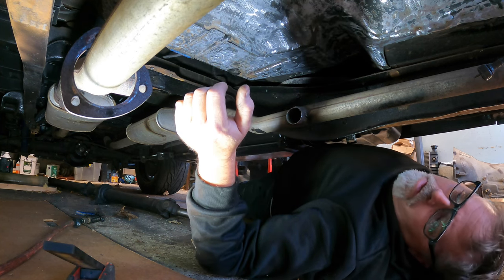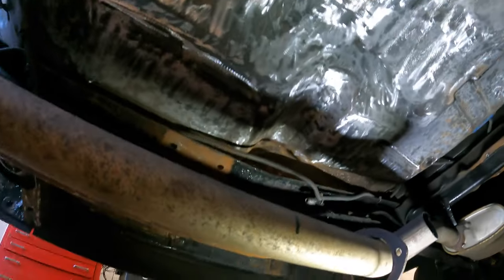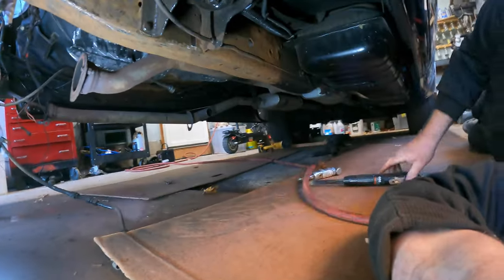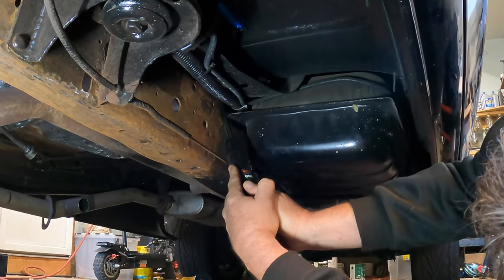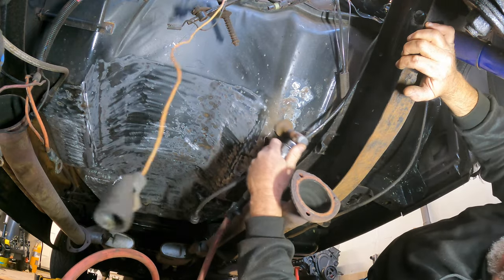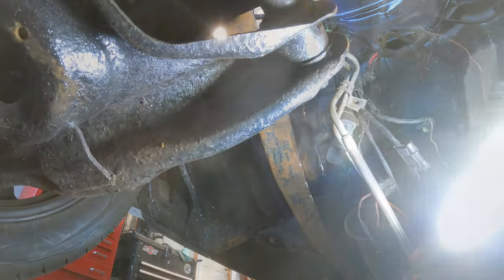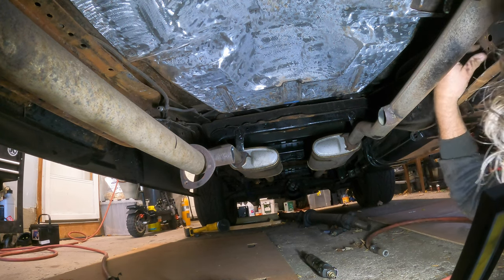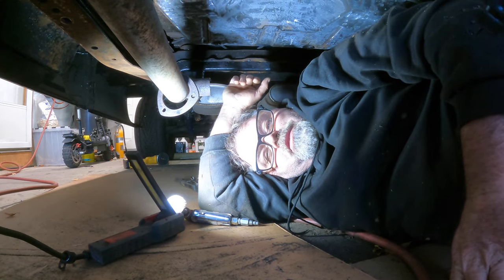I NEED TO STOP GOING DEEPER AND DEEPER 4K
Im turning the engine swap into a bigger job then it needs to be . leave you comment down here and tell me if you think I should just keep going

BillSiff (GoGlass)
1289 Confederation St,
Unit 3
Sarnia Ont.
Canada
N7S 4M7

2540 Lapeer Rd,
Port Huron,